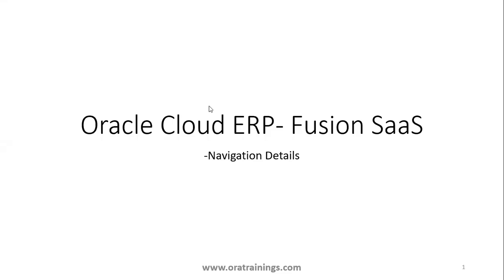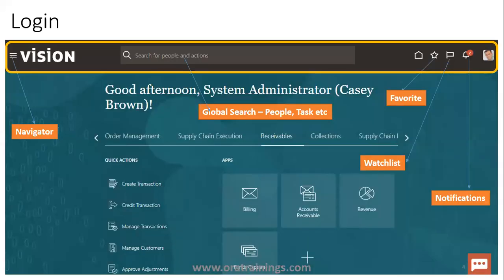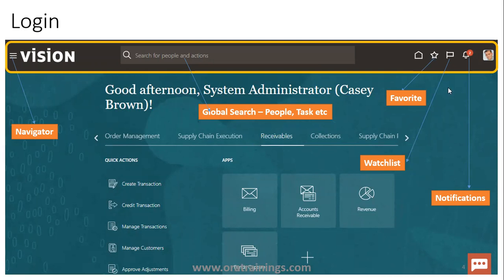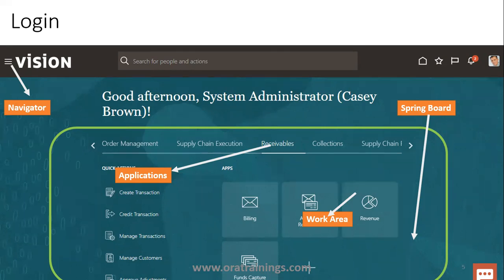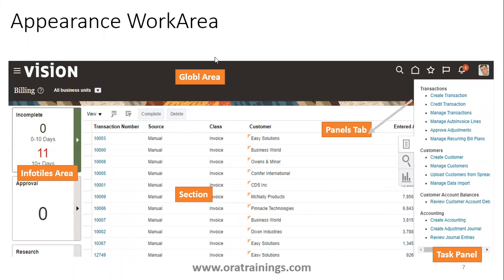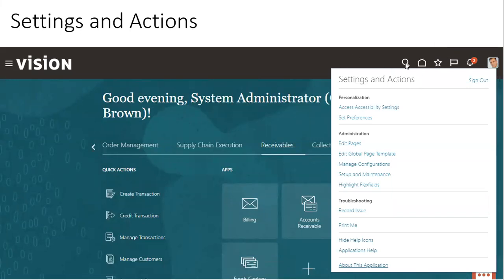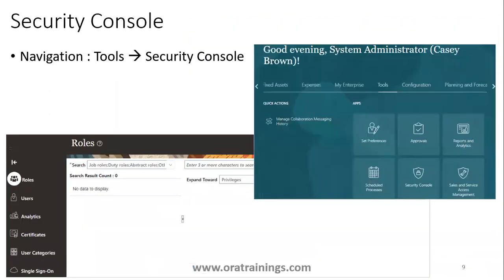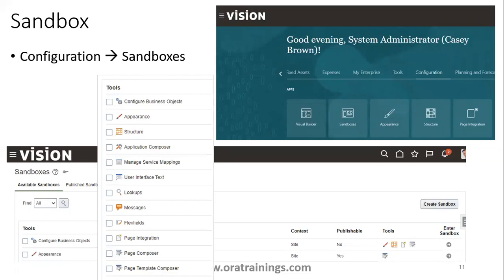Oracle Cloud ERP - Fusion Applications - How to Navigate Basic Tasks